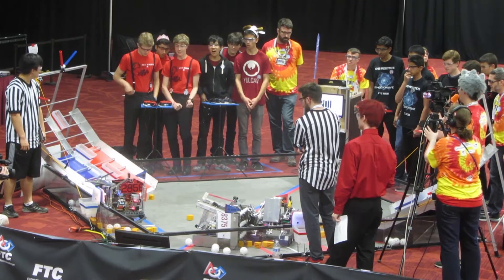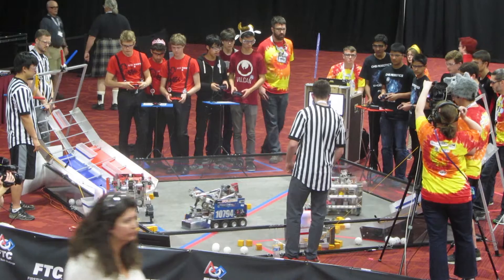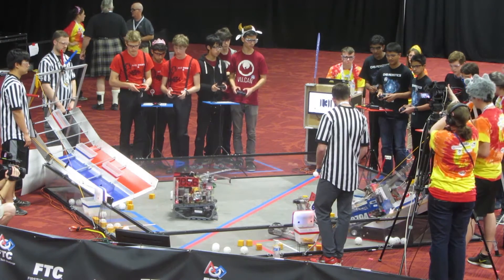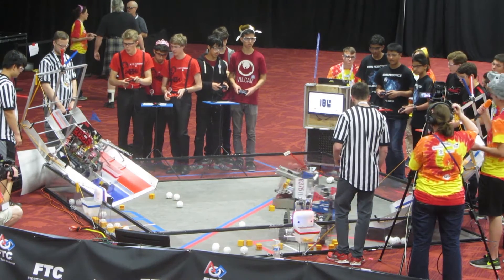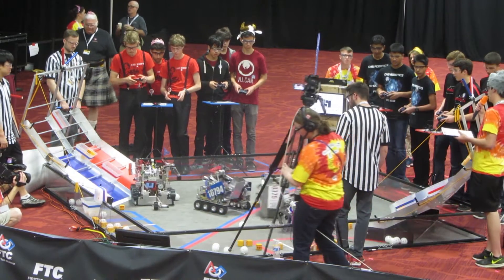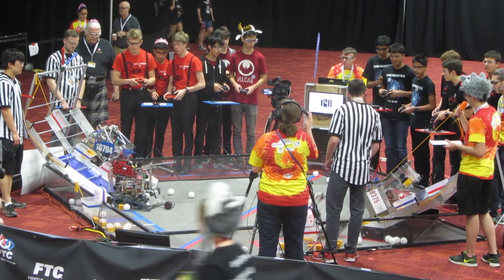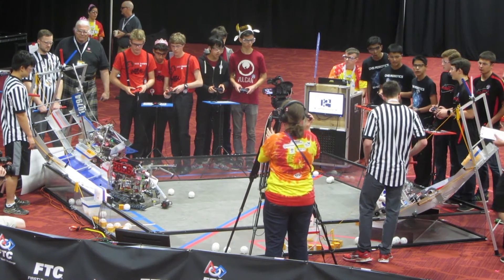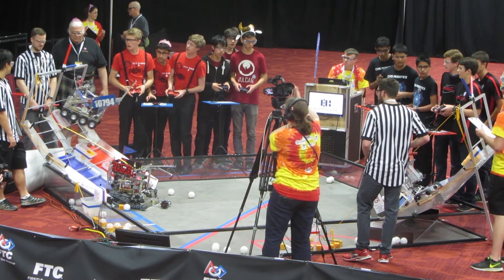West Super Match 2